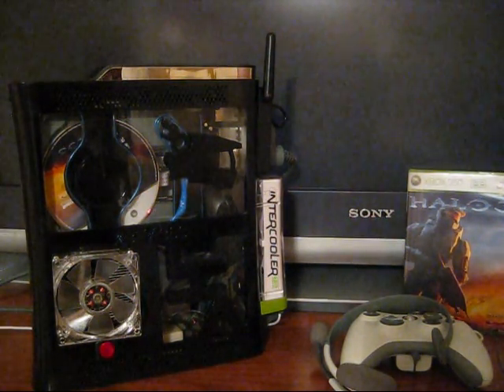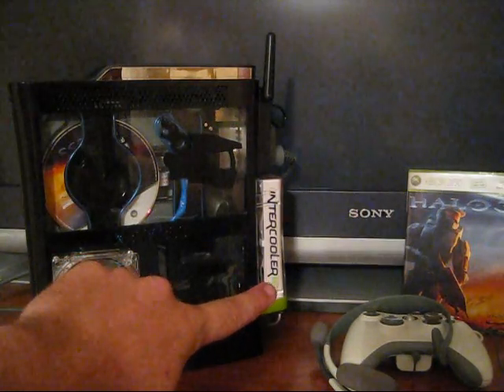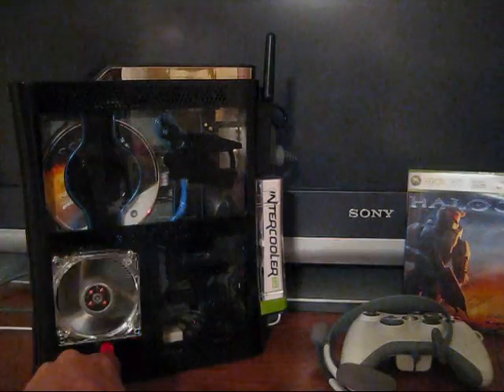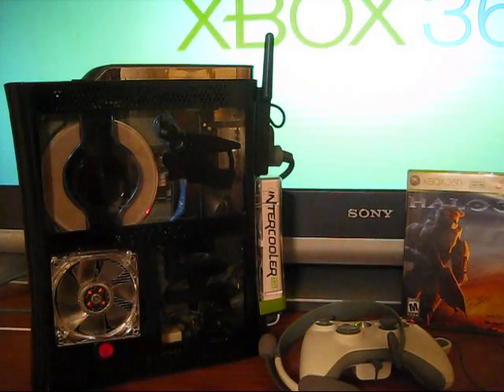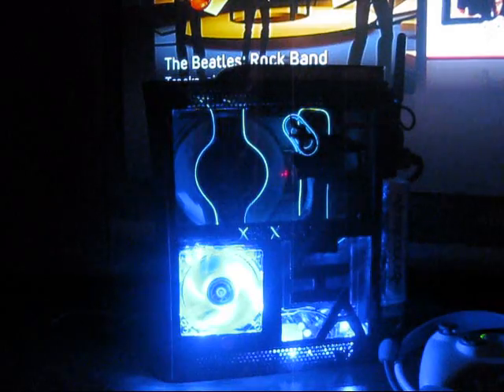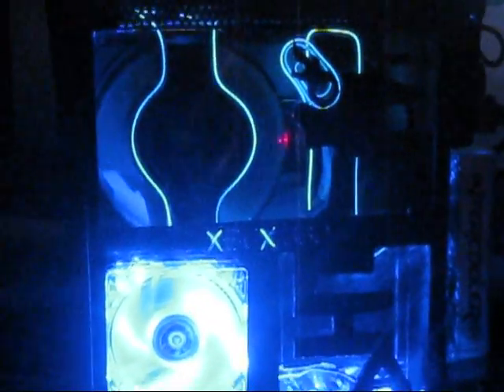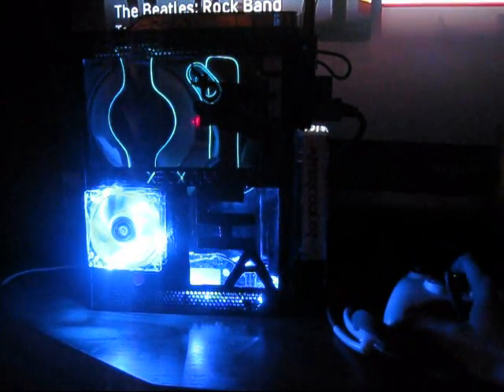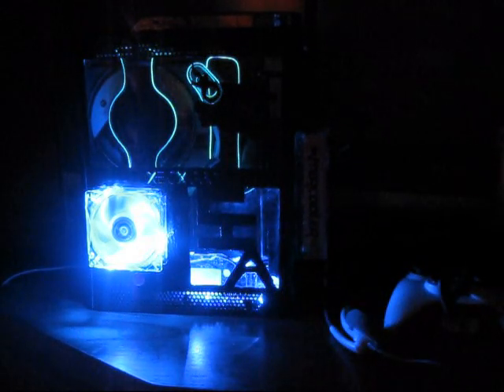Xbox 360 cooling mod and case mod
My Xbox 360 case and cooling mod uses temp. controlled fans running off alternet power so no draining power from my 360.  LEDs, neon flex cable, a vortex led fan, after market intercooler temp. controled, custom dvd spindle, whissper fans, case mod on my xbox 360 done by me (by the way, this is a jasper chip set...)